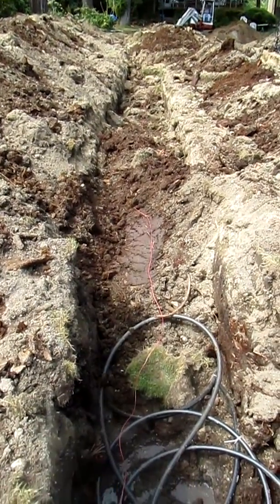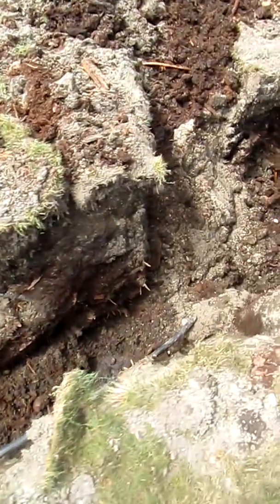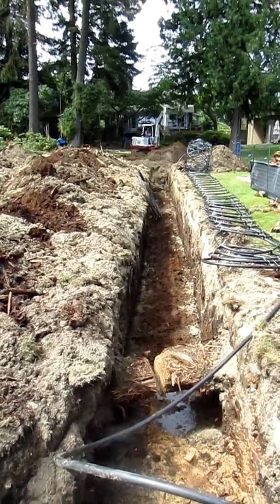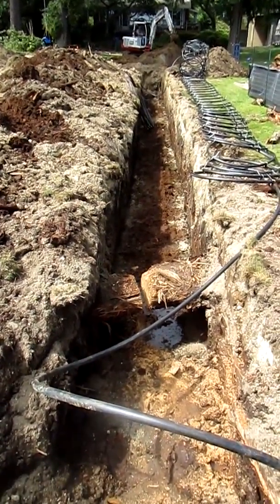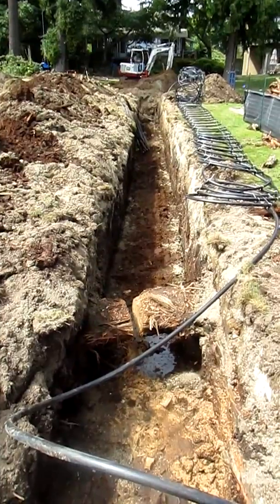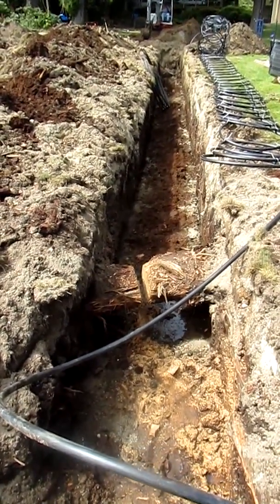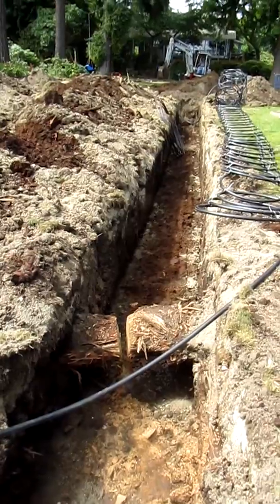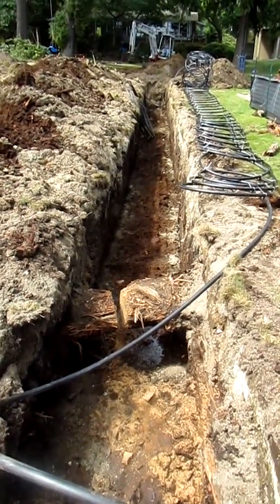Earth loop trenches with saturated soil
Naeem has saturated soil. If your soil is saturated with water, it will puddle in the bottom of your earth loop trenches, as shown here.

for more geothermal heat pump installation instructions.